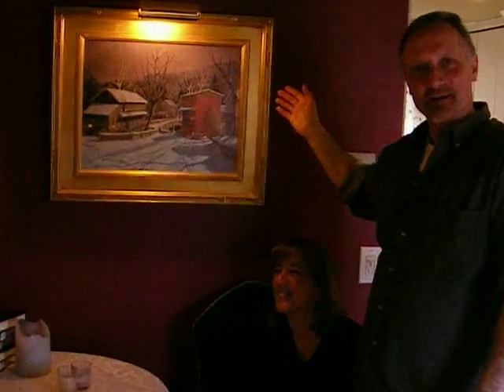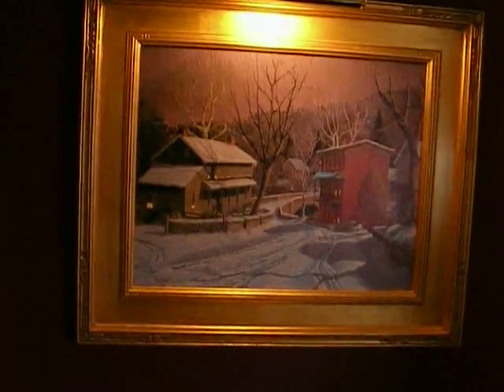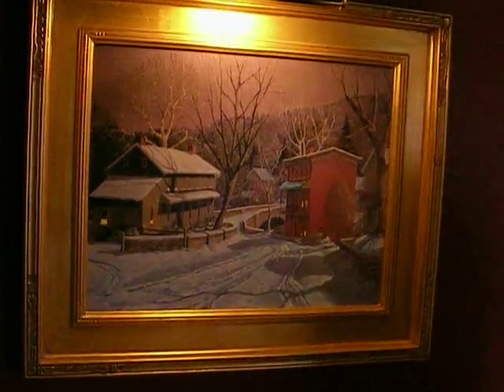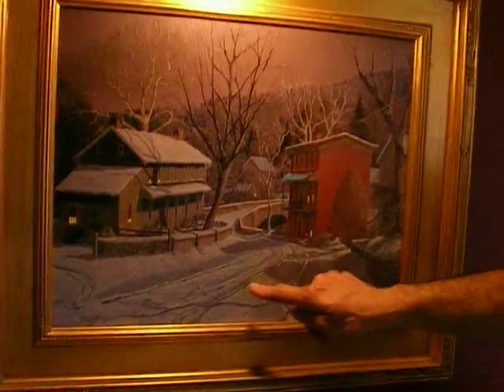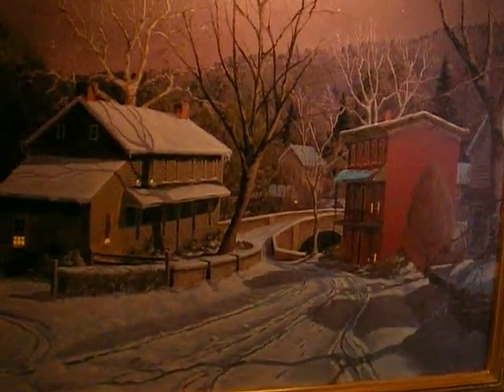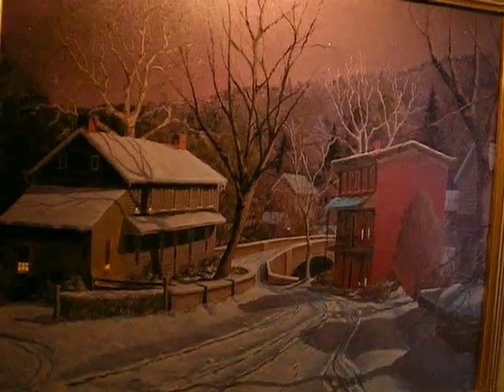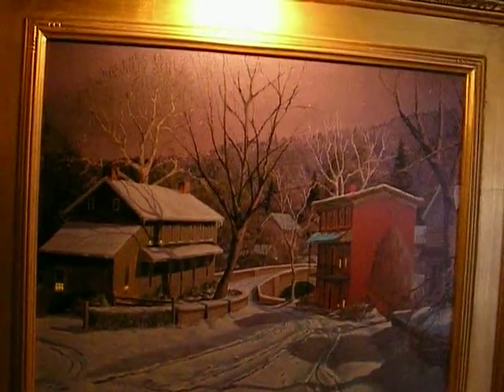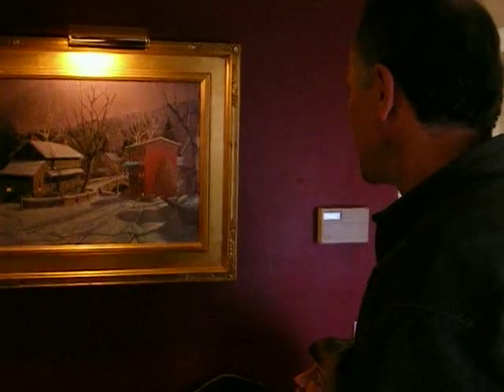Old Timey Picture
Add your house and garden video tours the Where I Live video-sharing website.